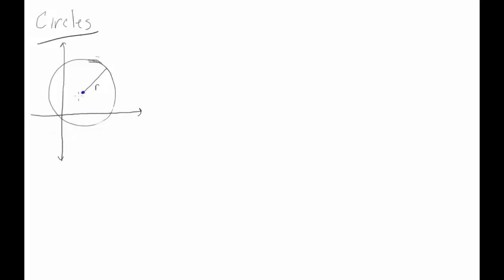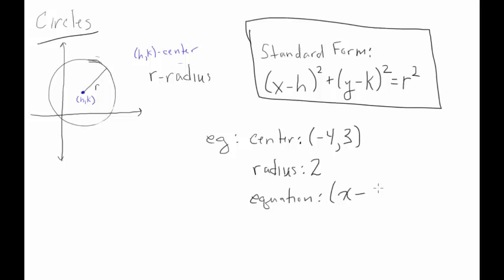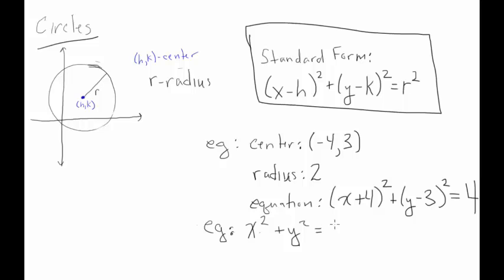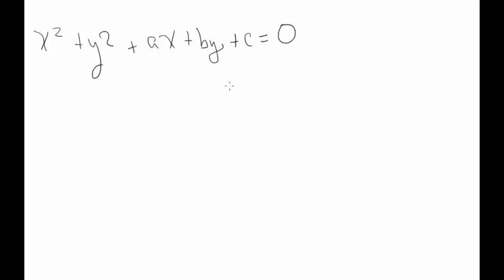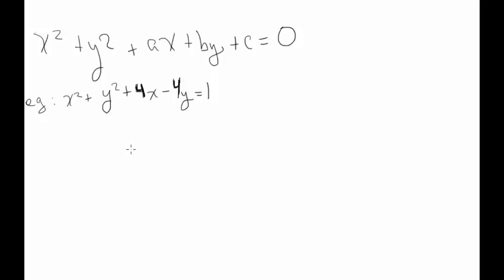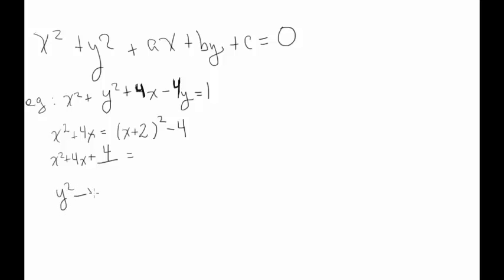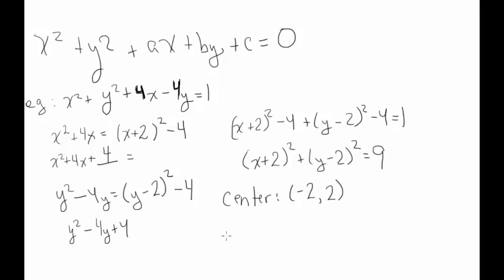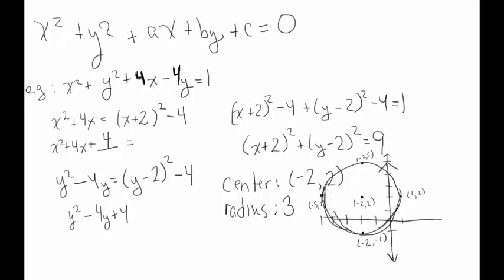Circle Basics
Basics of dealing with circles, including standard form and graphs